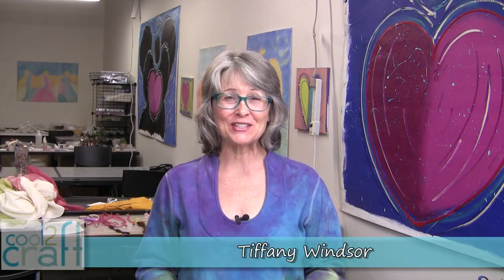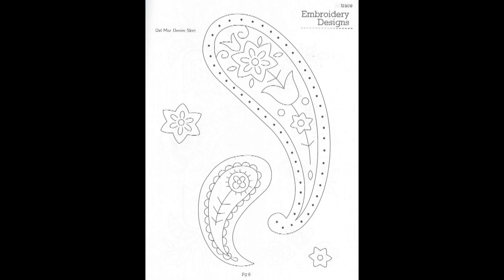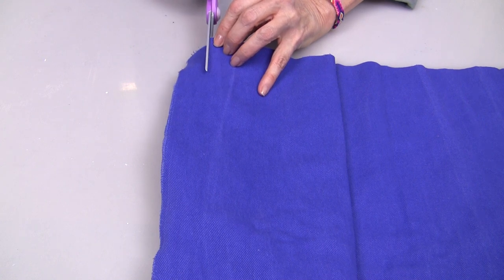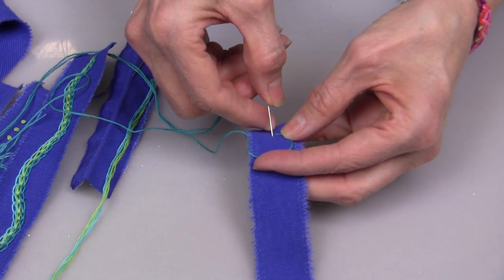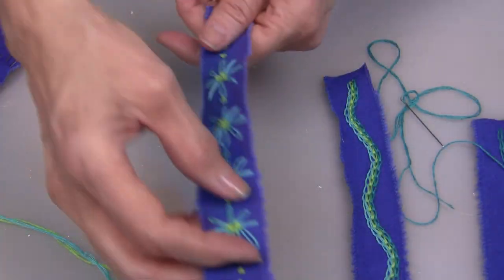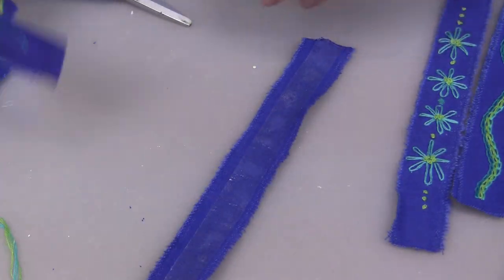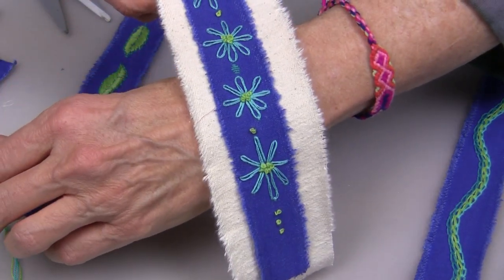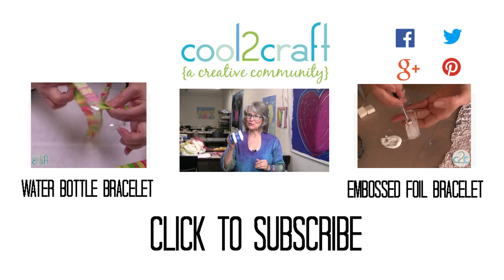How to Make Embroidered Denim Bracelets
Tiffany Windsor introduces Indygo Junction's Stitched Style book by Amy Barickman and shares the three bracelet projects that she stitched. For more ideas, info and inspiration and on-line print tutorial for this project, go